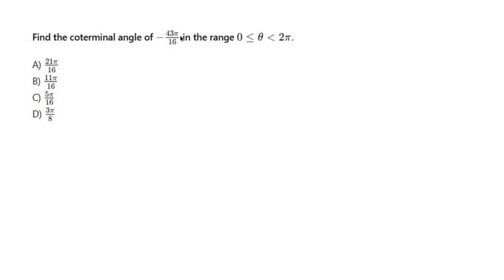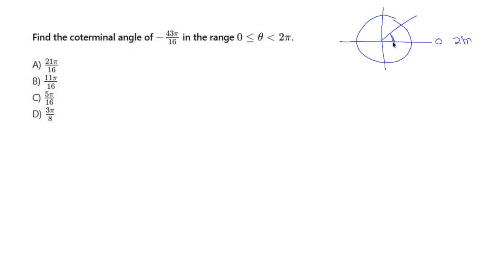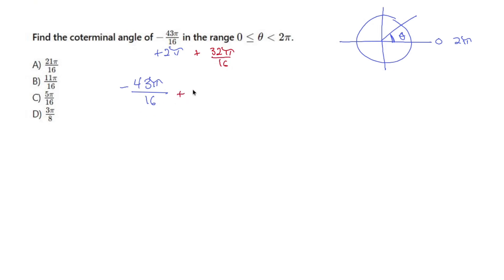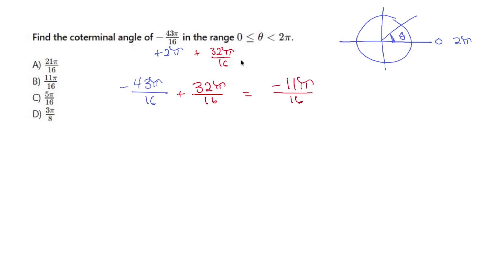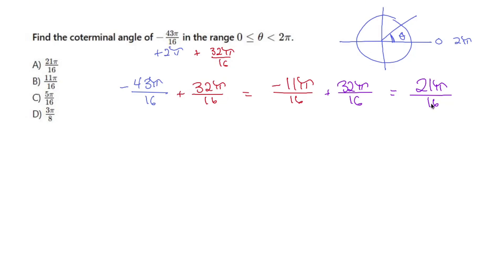AP Precalculus Practice Test: Unit 3 Question #3 Finding the Coterminal Angle of -43pi/16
### **Step-by-Step Solution**

2. Add \(2\pi\), which is equivalent to \(\frac{32\pi}{16}\), to bring the angle closer to the standard interval:

3. Since \(-\frac{11\pi}{16}\) is still less than zero, add \(2\pi\) (or \(\frac{32\pi}{16}\)) again:

4. Verify the result:
   - The angle \(\frac{21\pi}{16}\) is positive and within the interval from zero to \(2\pi\), since \(\frac{21\pi}{16}\) is less than \(\frac{32\pi}{16}\).

### **Final Answer**

The coterminal angle of \(-\frac{43\pi}{16}\) within the interval from zero to \(2\pi\) is:

### **Purpose of the Question**
This problem assesses your understanding of:
- **Coterminal angles** and their relationship to \(2\pi\).
- Simplifying and manipulating fractions with \(\pi\).
- Interpreting angles in the context of periodic phenomena.

/ nickperich

Nick Perich
Norristown, Pa